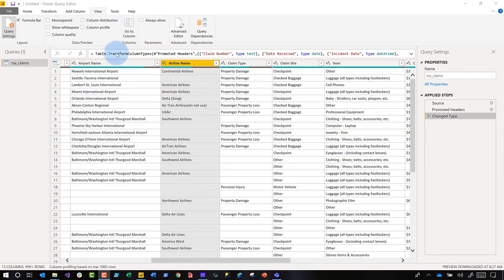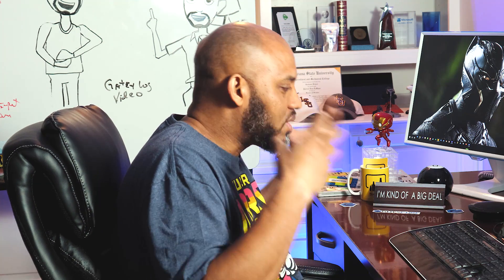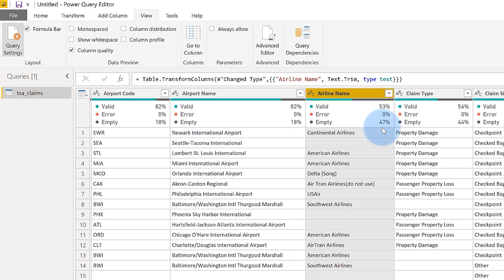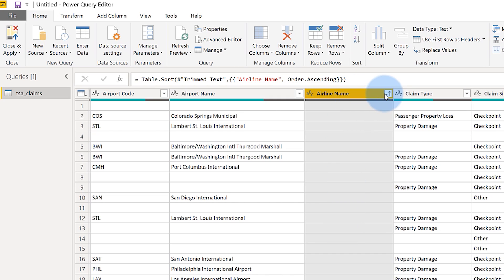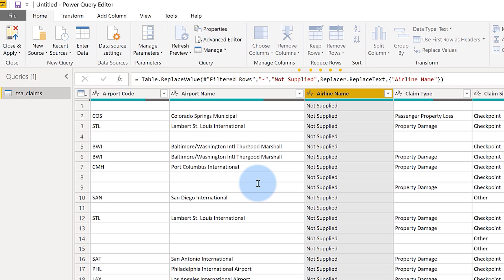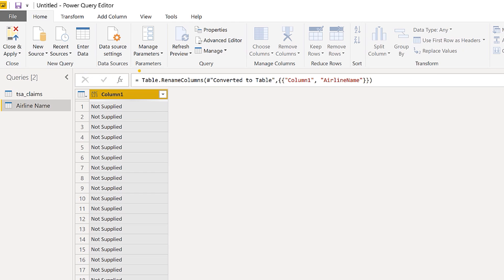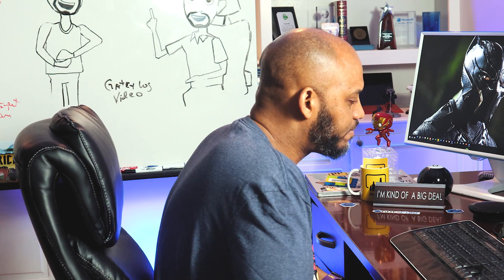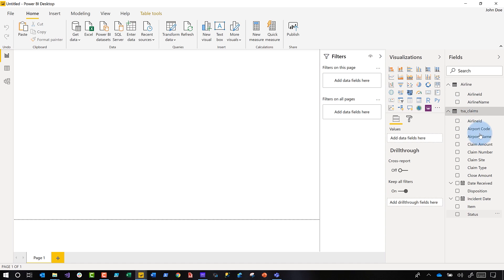Create custom keys for your Power BI relationships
Enough of these single table models! Model your data and create custom keys within Power BI to make your reports more efficient!